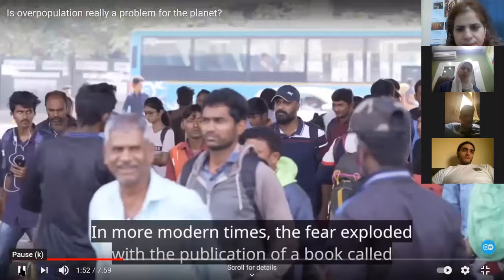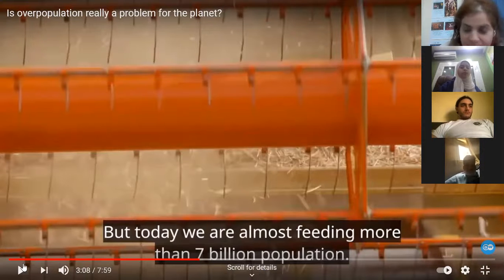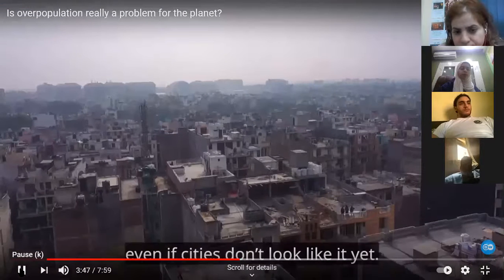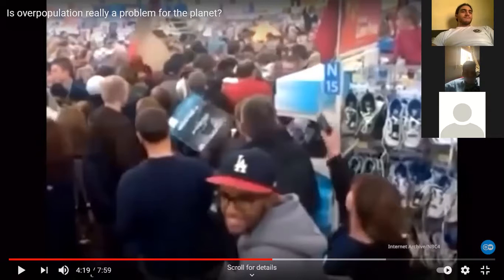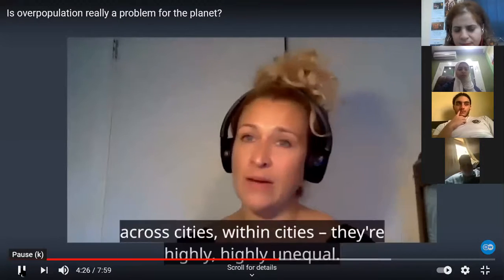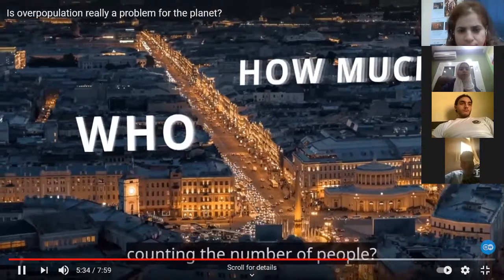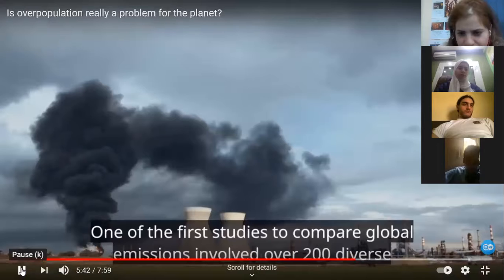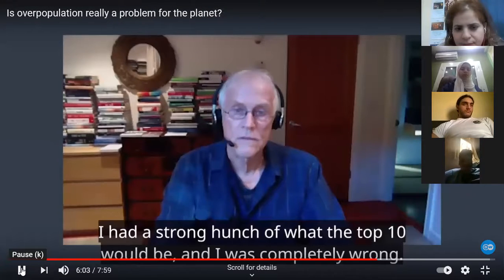Grade 11 AB Sociology Jan 14 Overpopulation